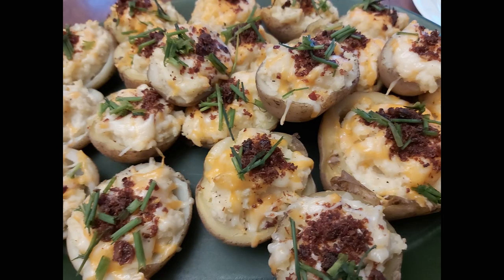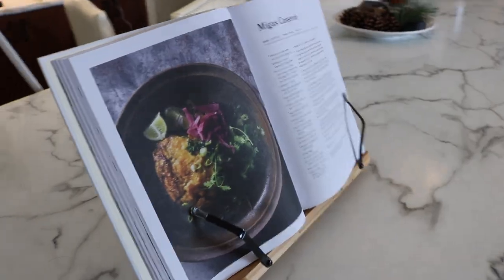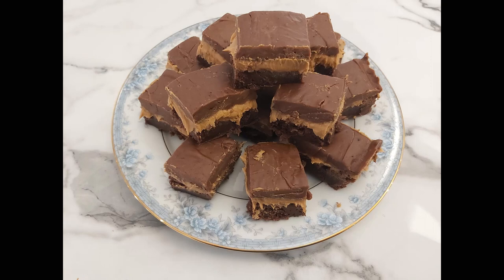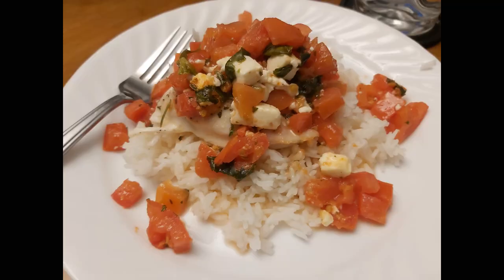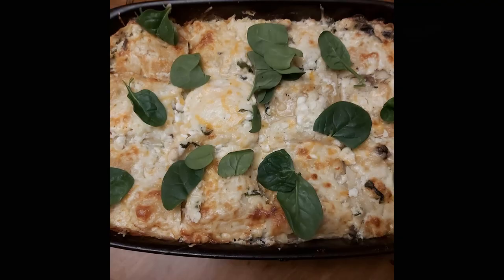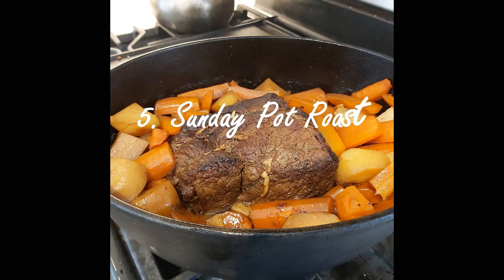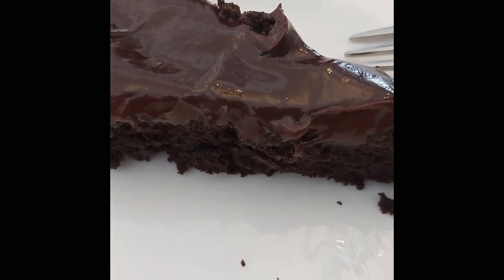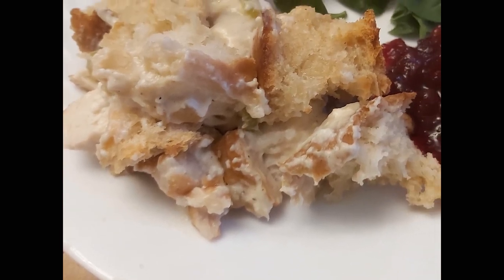Joanna Gaines Magnolia Table Volume 2 Cookbook Review! | Best and Worst Recipes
I’ve spent the last month cooking my way through Joanna Gaines’ 2nd cookbook!  Today, I am giving you my full Magnolia Table Volume 2 cookbook review!  I’ll go over the best and worst recipes, what my kids and husband thought of the dishes, and whether or not I recommend you buy it.  Jenn is an adoptive mom of six from Canada and loves to chat about how LESS can actually mean MORE!

Magnolia Table Cookbook #1
Magnolia Table Cookbook Volume 2
Bamboo Recipe Book Stand

Canon Rebel Camera:
Neewer Studio Lights:
External Hard-drive
https:/amzn.to/3bB147r
Memory Card: